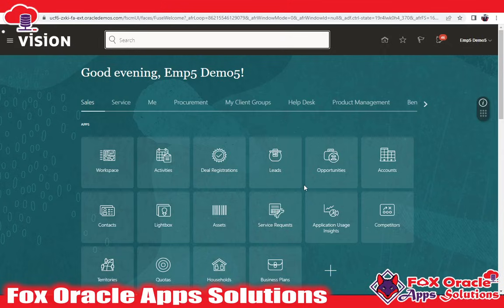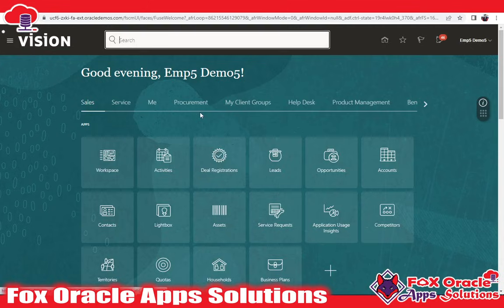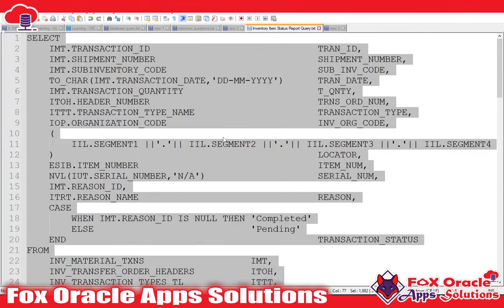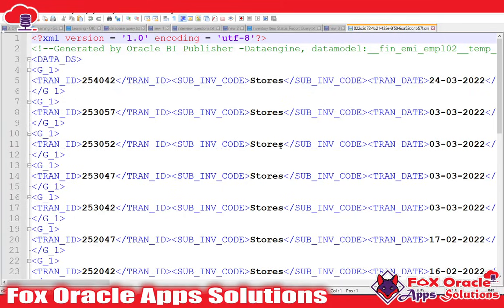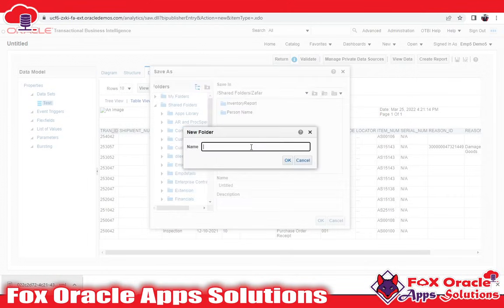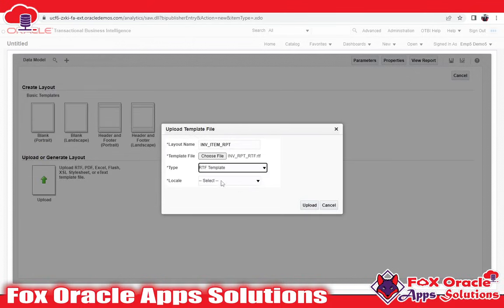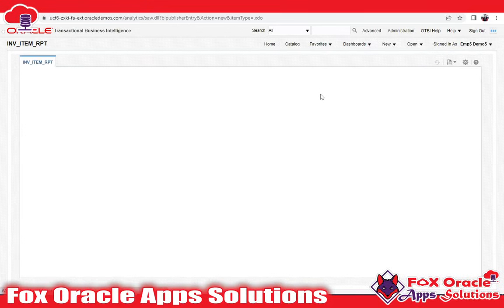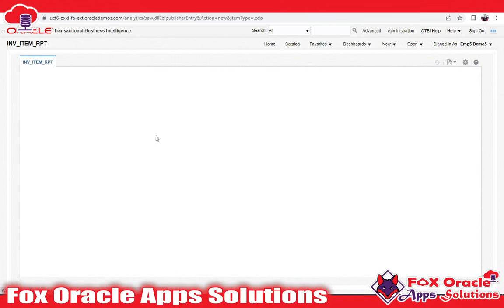How to create BI report | BI Report in Oracle Fusion | How to create BI Report in Oracle cloud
Steps to Create BI Reports
Introduction : 00:30
1. Prepare SQL Query   01:25
2. Create Data Model using the above query   01:50
3. Upload SQL Query and Export XML of sample output for Report Template Creation   04:25
4. Create Report Template (.rtf)   05:25
5. Create Report Layout and add Data Model (SQL Query)    07:10
6. Set the output format and Run the report    09:08

oracle bi report,bi report,how to create bi report,how to create bi report in oracle,how to create bi report in oracle apps,how to create bi report in oracle fusion application,how to create bi report in oracle fusion,what is BI report